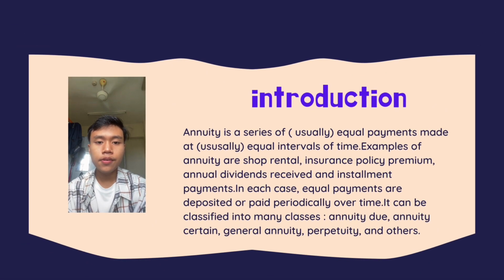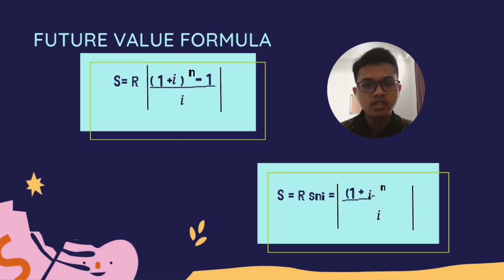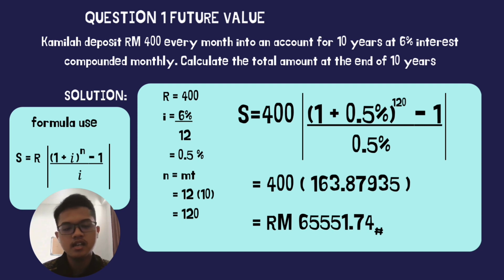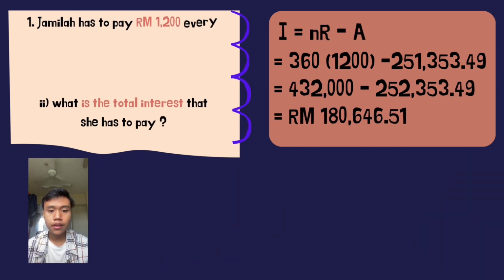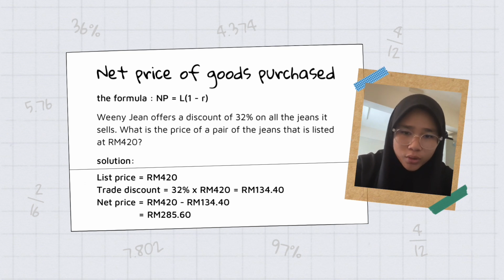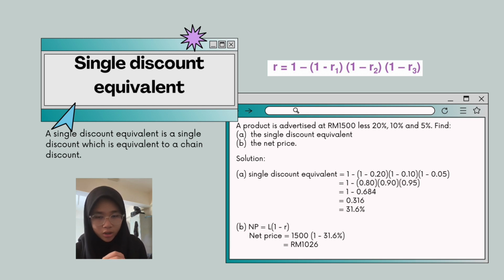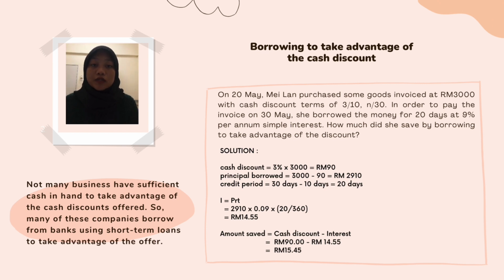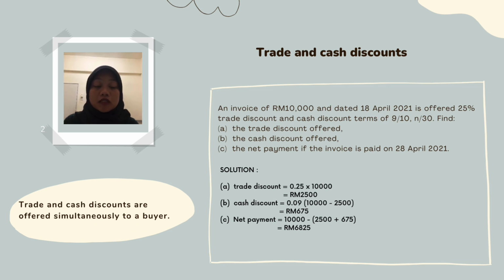Trade and Cash Discount And Annuity